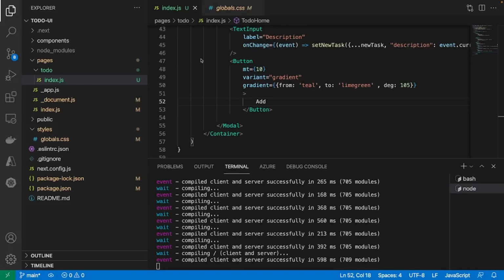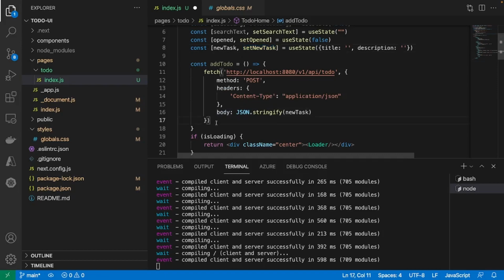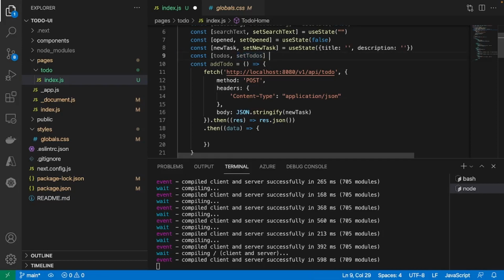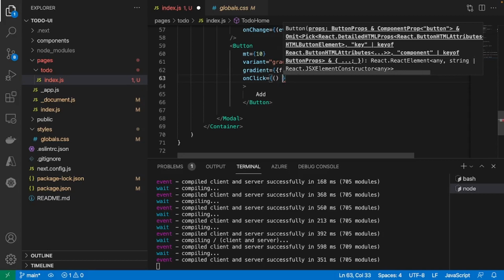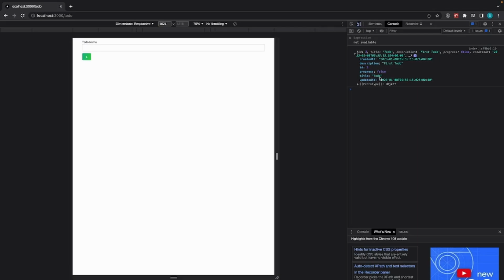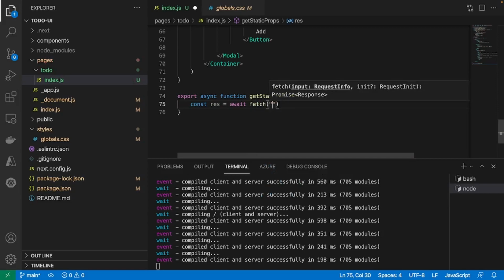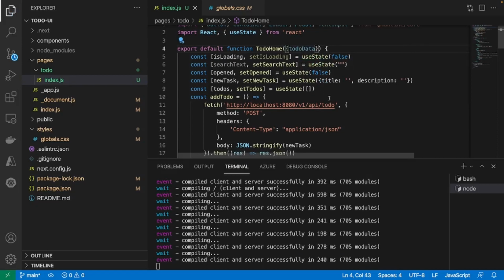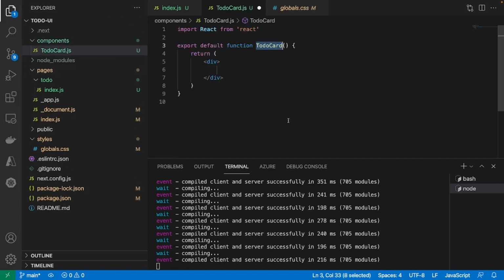API Requests - #4 Next Js Tutorial Todo UI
We will make a couple of API requests to add and retrieve our todos.